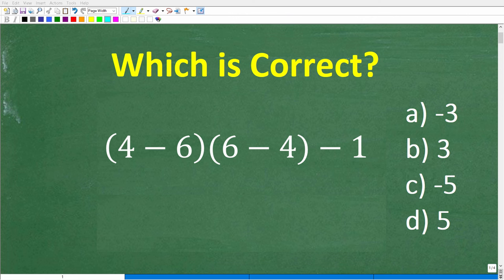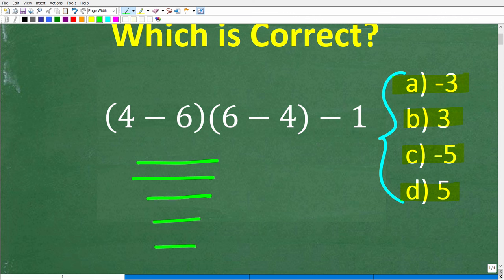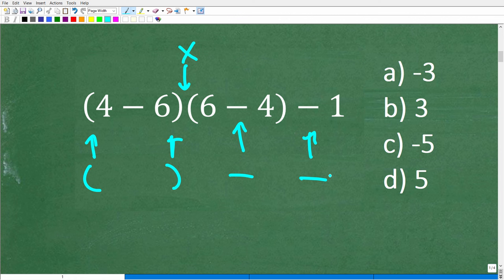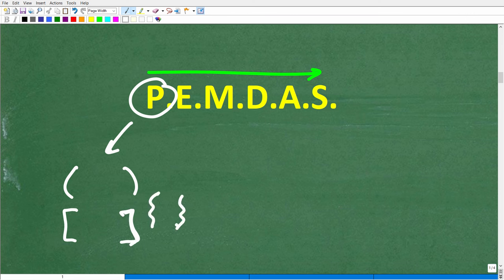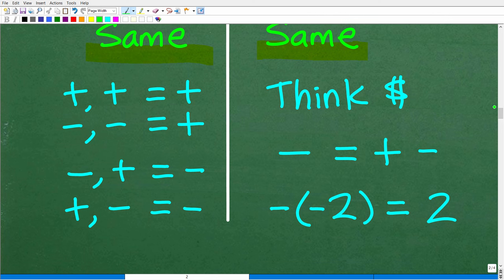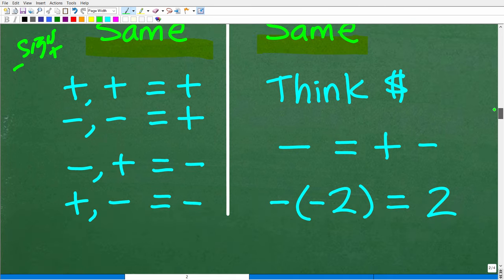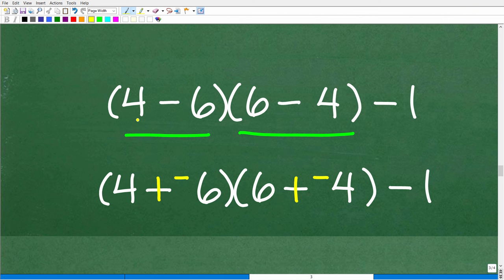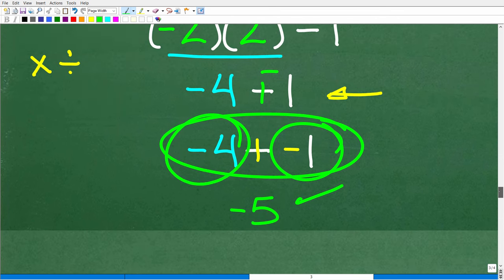(4 – 6) times (6 – 4) minus 1 =? A BASIC Math problem MANY will get WRONG!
Math multiple choice question on order of operations, pemdas, positive and negative numbers.

• HOMESCHOOL MATH
• COLLEGE MATH